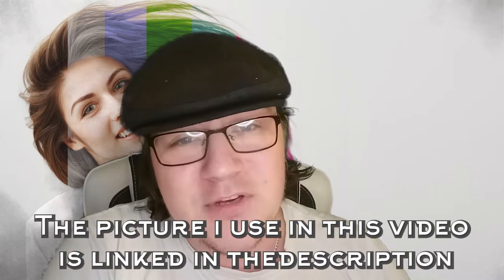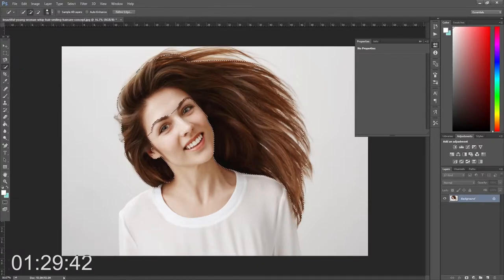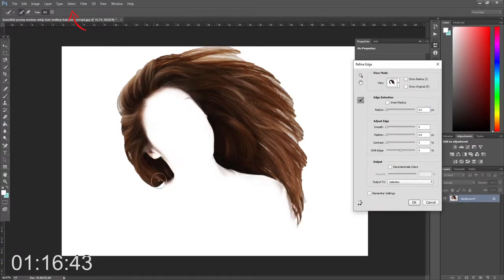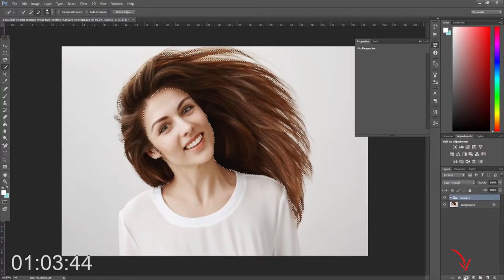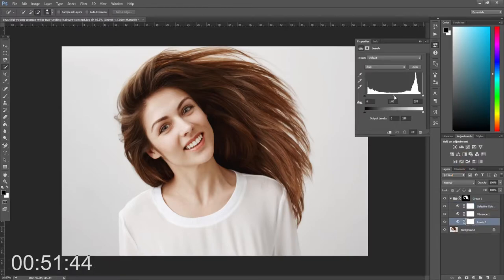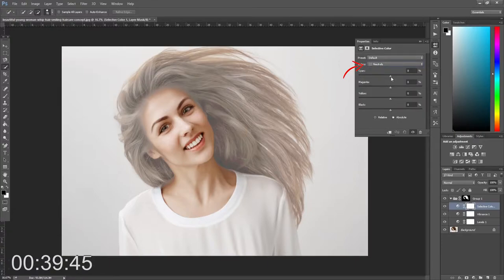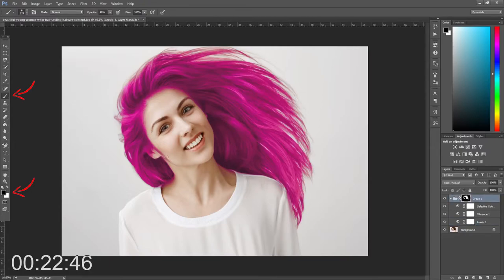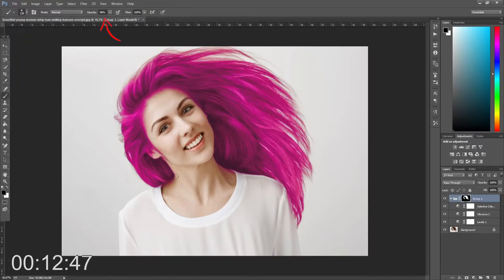How To Change Hair Colour In Photoshop In 100 Seconds | Less than 2 minutes | 1 minute how to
A different type of video for you guys.

This is a really quick and easy method to change hair colour in photoshop.
You can use it to change dark or black hair to blonde or any other colour. and you can use it to change light or blonde, grey, silver hair to dark or any other colour. or remove colour.

There are many reasons why you may want to change hair colour in Photoshop. Perhaps your subject has recently dyed their hair and it doesn't look natural. Perhaps you want to see what you would look like with dark hair.

Changing Hair colour in Photoshop is much easier than doing it in real life and by the time this episode is over you will be on your way to colour city!

Also be sure to not over-saturate hair color, there is a  big difference between yellow and blonde.

Altering Hair Color in Photoshop

One of the best tools to use here is the "Selective Color" Adjustment Layer. You will be able to pinpoint a hair color (usually in the "red" range) and use the sliders to change the color. This adjustment layer is great because it will allow you to change hair color without going too drastic.

To make black hair use the Hue/Saturation Adjustment layer and bring the saturation close to zero. Then use a Curves Adjustment layer to make the hair darker. As is often the case when making something darker in Photoshop, you will need to take care of the highlights separately. In this example we paint with white over the hair and use "blend-if" to blend it into the lighter areas of hair creating more defined highlights.

Join us on:
Facebook.com/FuturefyUK
Instagram.com/FuturfyUK